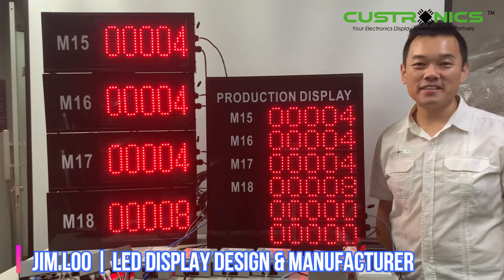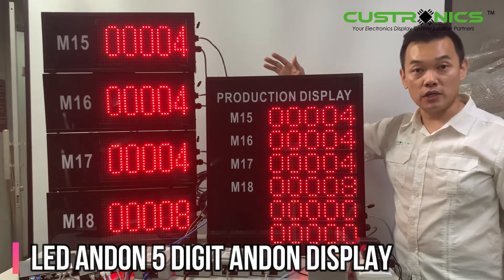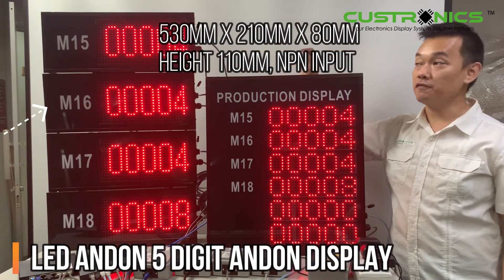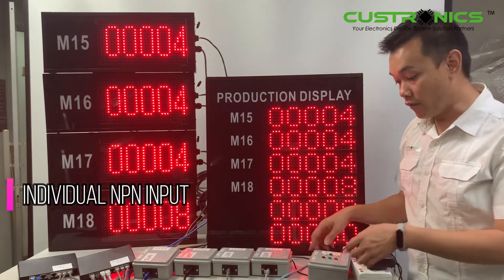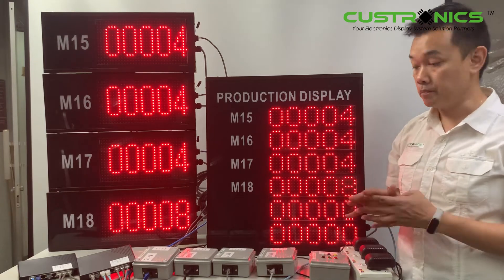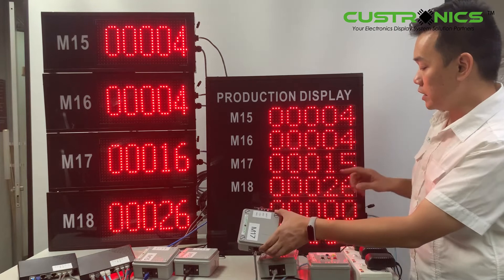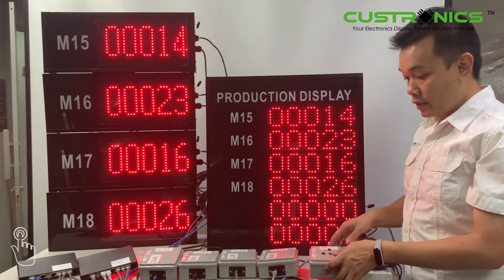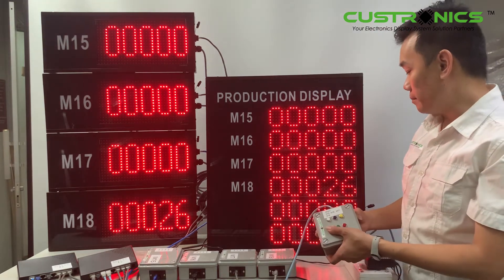Large 5 Digit Digital LED Counters Totalizers | Electronics Industrial Pulse Input Counter Display